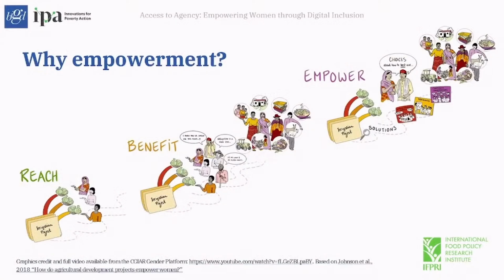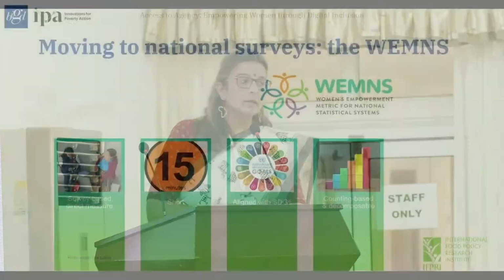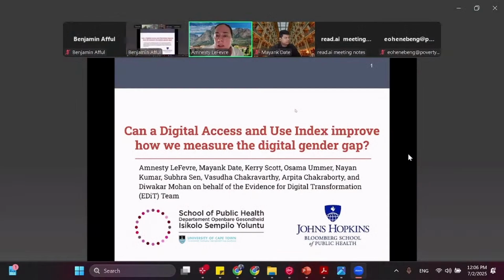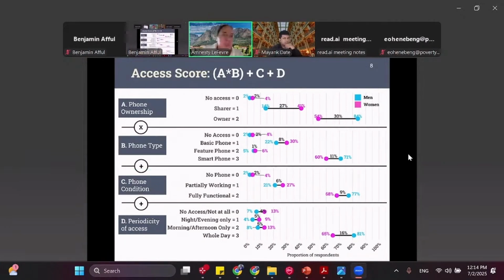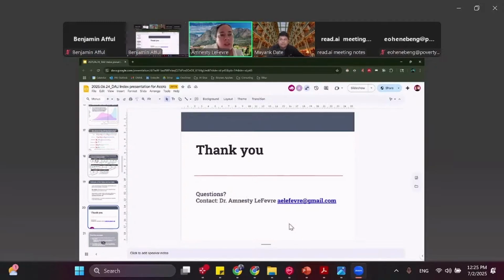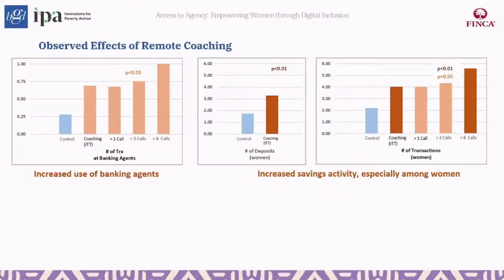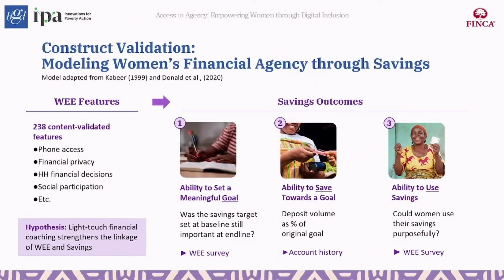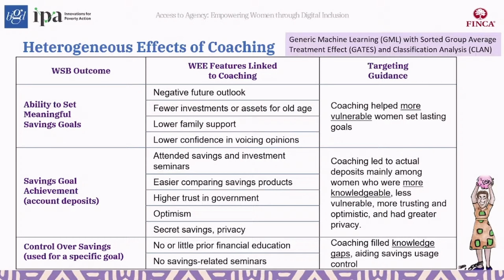Access to Agency Conference | Rethinking Women’s Empowerment in a Digital World | Day 01 Session 02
Chaired by Imran Matin, BIGD.

Presentations:
- Kalyani Raghunathan, International Food Policy Research Institute (IFPRI)
- Amnesty LeFevre, University of Cape Town & Mayank Date, Johns Hopkins University
- Scott Graham, FINCA International